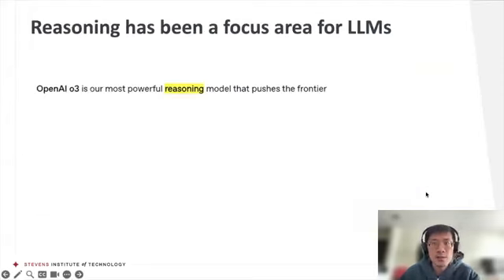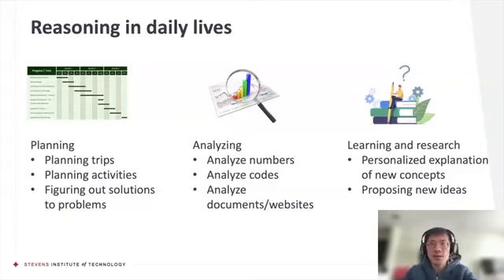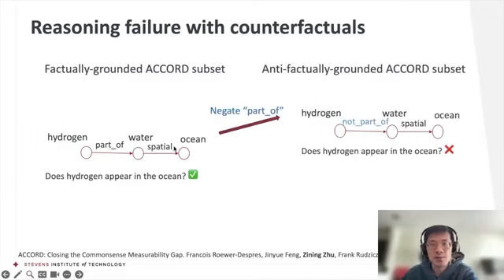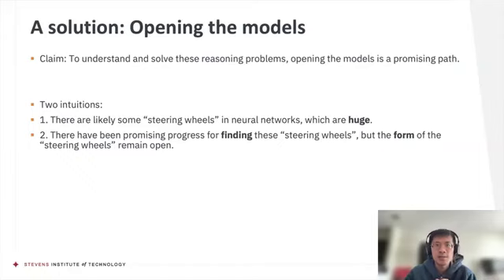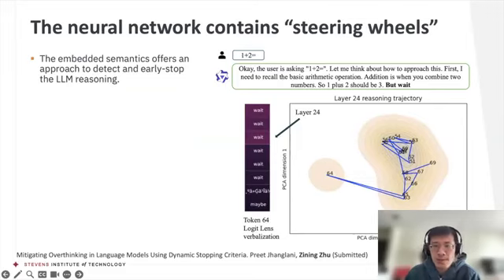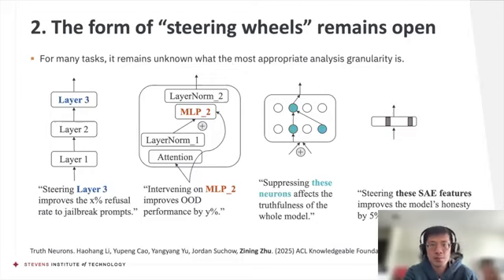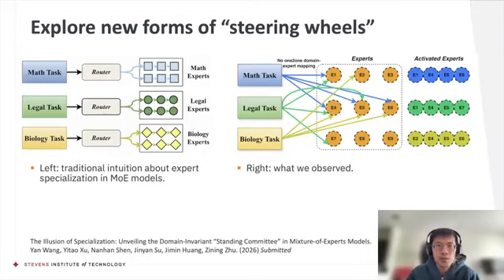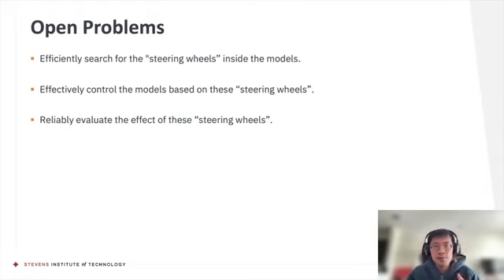Steering Language Models for Financial Reasoning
ACL SIG-FinTech x TFAI Webinar Series

Title: Steering Language Models for Financial Reasoning

Speakers: Zining Zhu

Abstract: This presentation explores the evolving landscape of reasoning capabilities in Large Language Models (LLMs) such as OpenAI’s o3, DeepSeek-R1, and Gemini. While these models show promise in daily tasks like planning and analysis, they frequently encounter failures, including sycophancy (aligning answers with user bias), adversarial helpfulness, and counterfactual reasoning errors.

The speaker proposes that the key to resolving these issues lies in "opening the models" to find internal "steering wheels"—specific neural pathways or features that govern behavior. The talk details three main research directions:

1. Interpretability of Representations: Utilizing "probes" to demonstrate that internal Deep Neural Network (DNN) representations are highly informative and can predict downstream performance.

2. Identifying Steering Mechanisms: Discussing the use of Sparse Autoencoders (SAEs) and layer-specific interventions (e.g., at Layer 3 or Layer 24) to detect reasoning trajectories and early-stop potential errors like "overthinking."

3. MoE (Mixture-of-Experts) Dynamics: Challenging the traditional intuition of expert specialization by revealing "standing committees" of experts that collaborate across different domains (Math, Legal, Biology).

The session concludes by highlighting open problems in the field: efficiently searching for these "steering wheels," effectively controlling models through them, and reliably evaluating their impact on model honesty and accuracy.